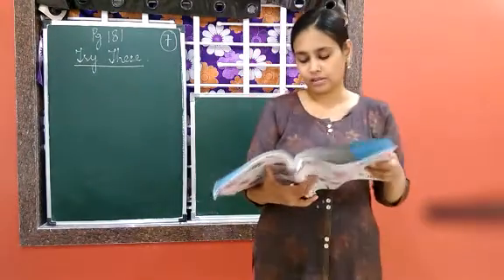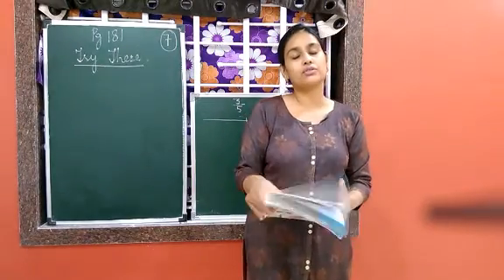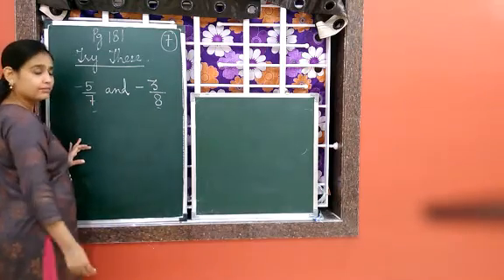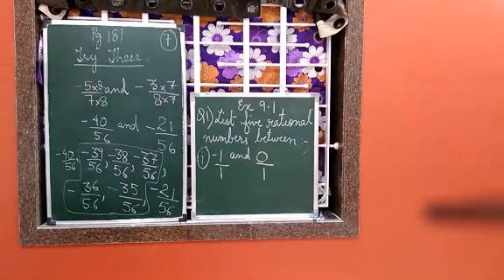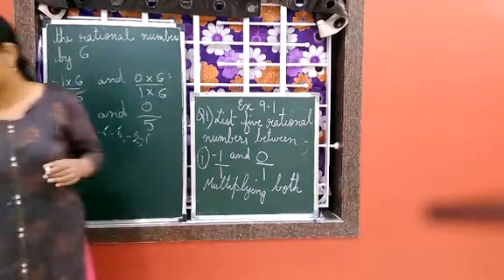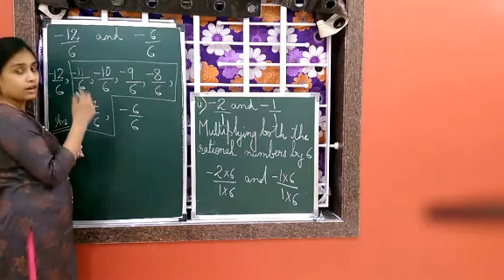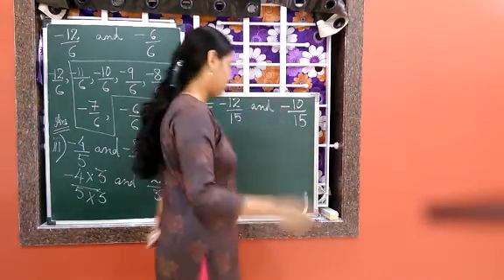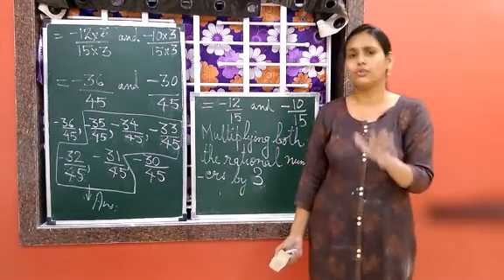Class7: Try these Pg 181 + Ex-9.1: Q1i,ii,iii